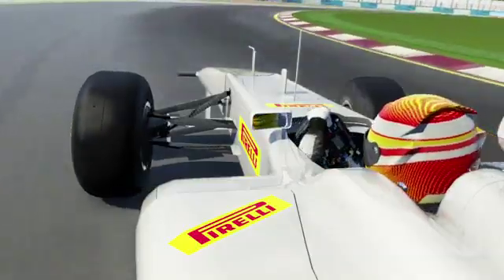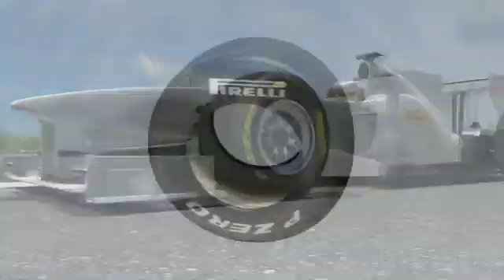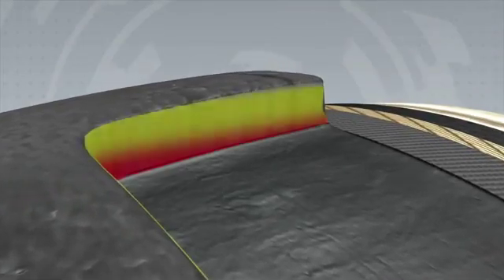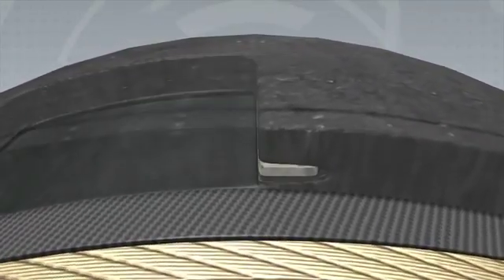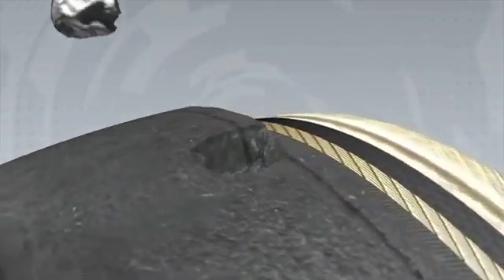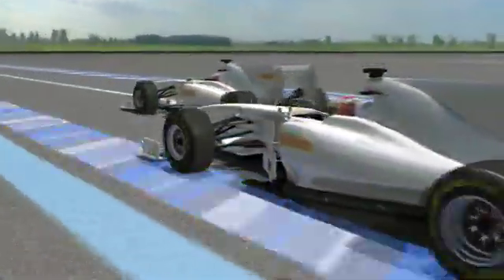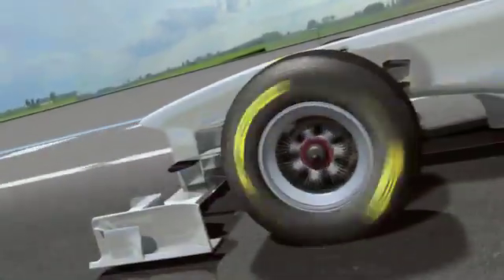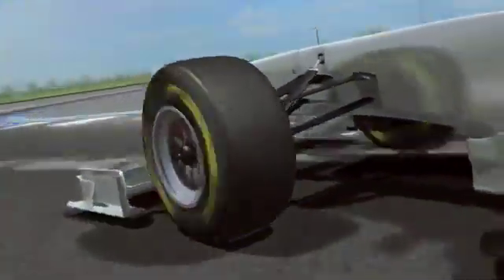Pirelli explica el blistering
En este video Pirelli explica el blistering y como afecta el mismo al neumático y al agarre